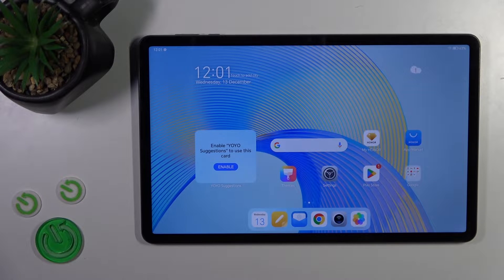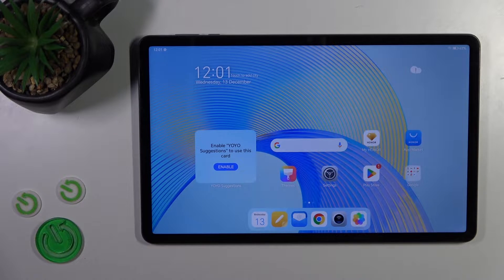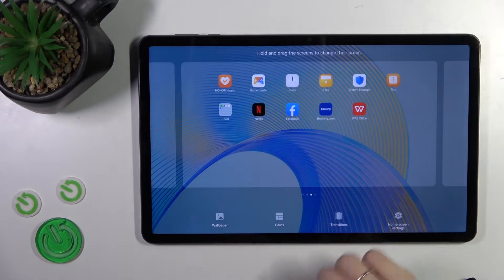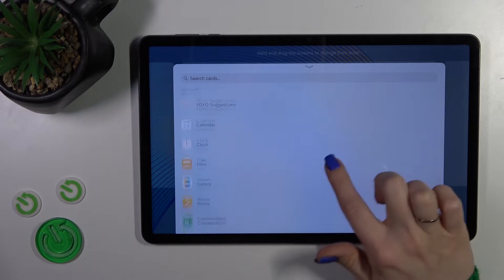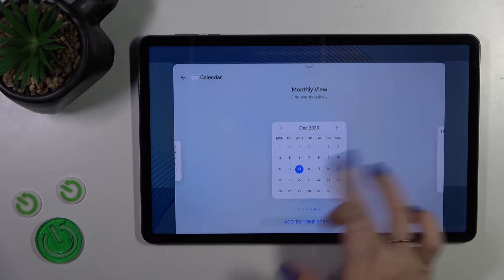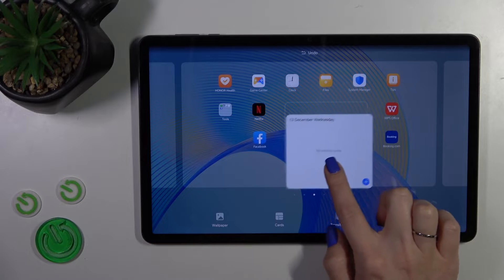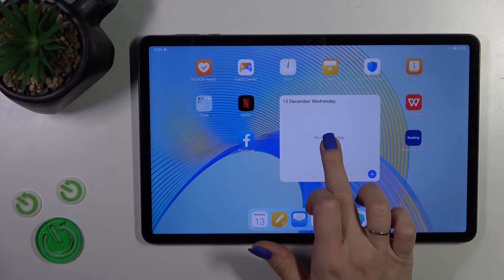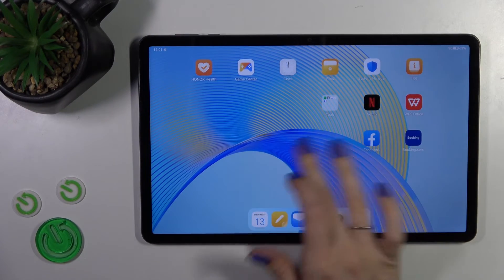How to Add & Remove Home Screen Widgets on HONOR Pad X9?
Find out more:
This tutorial is a comprehensive guide aimed at assisting users of the HONOR Pad X9 in adding and removing home screen widgets. Widgets provide quick access to essential information, functions, and app features directly from the home screen. Understanding how to manage these widgets allows users to customize their home screens for increased productivity and convenience. This step-by-step guide aims to provide clear instructions on both adding and removing widgets, enabling users to tailor their home screens according to their preferences.

How do users access home screen widgets on the HONOR Pad X9?
Could you provide a step-by-step guide to adding widgets to the home screen?
Why is it beneficial to add widgets to the home screen on the HONOR Pad X9?
How can users remove or delete unwanted widgets from the home screen?
Is there a risk of affecting other settings while removing widgets?